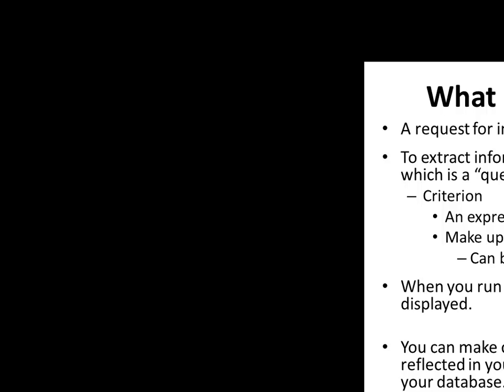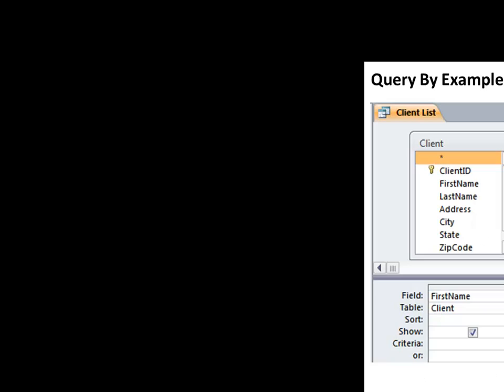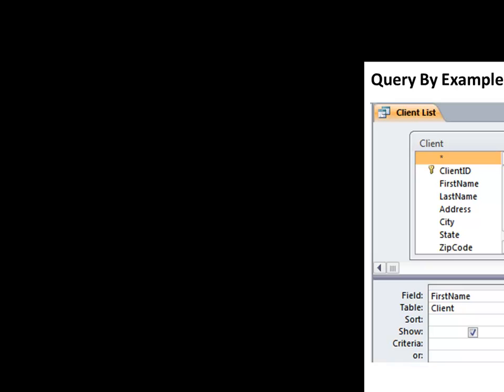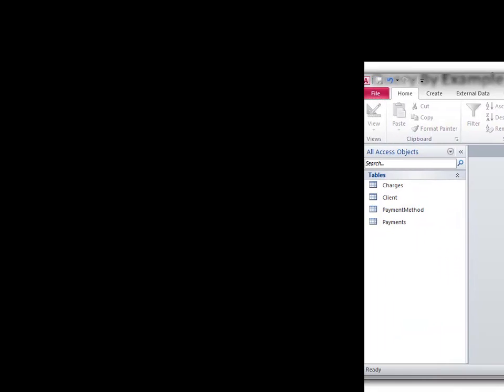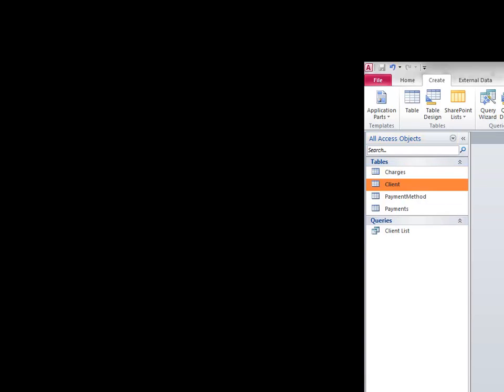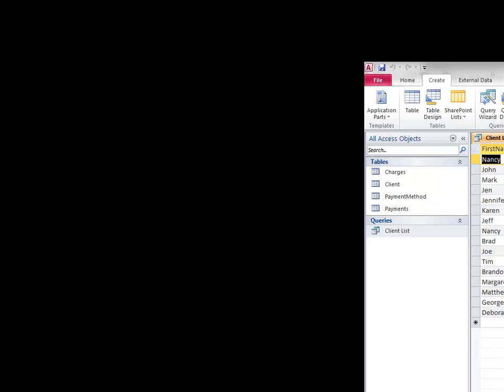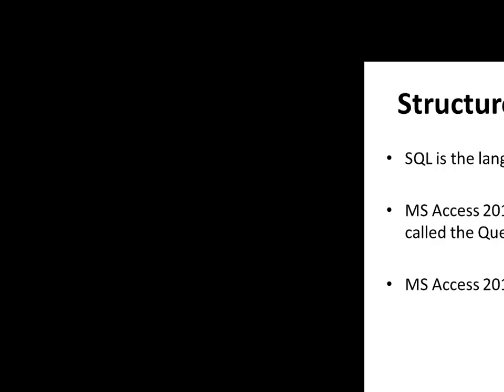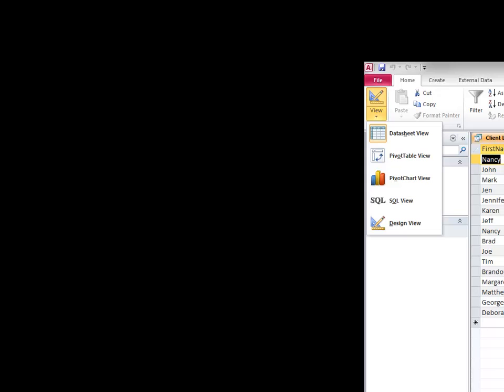CSE 2111 Lecture-Querying a Database